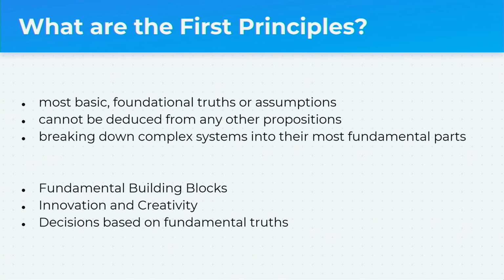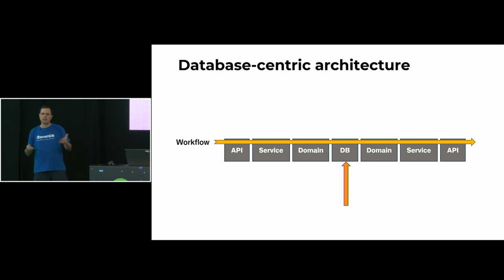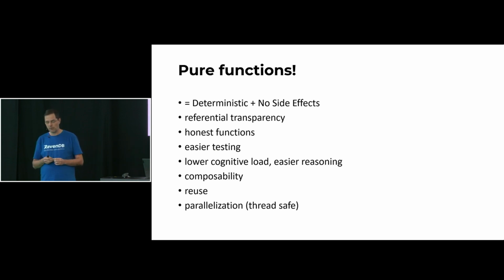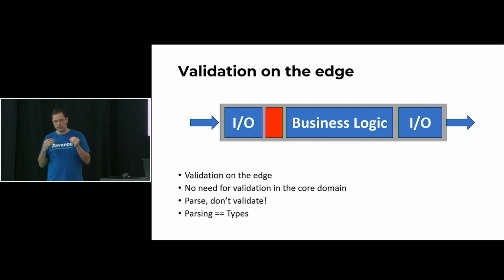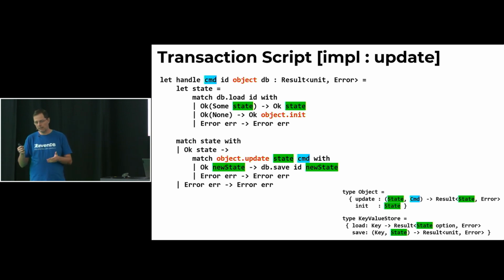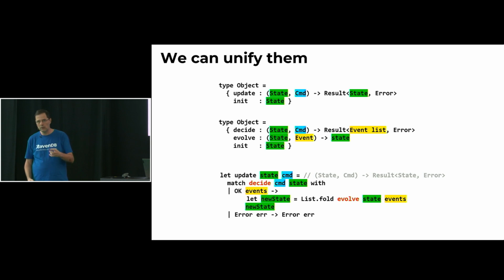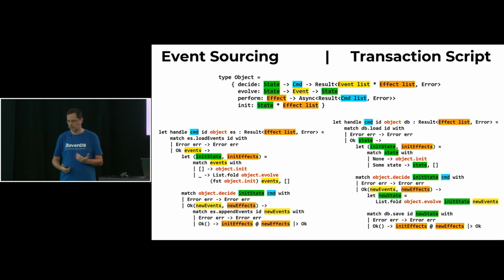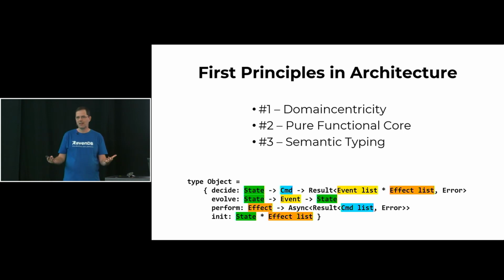Dejan Miličić - Building Software Architecture from First Principles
Dejan Miličić from RavenDB talks about Building Software Architecture from First Principles

As new architectures and frameworks continually emerge, comprehending, evaluating, and applying them becomes challenging. Returning to fundamentals is essential to understand the software design, its intent, and its purpose.

This talk will introduce the “First Principles” methodology and explore how it can help improve our software architecting skills. We will break down common architectures, identify the foundational building blocks, and re-compose them into flexible and adaptable framework.

RavenDB is a powerful, always-on transactional database that takes the complexity out of data management. Built to support the fast-paced demands of modern applications, it handles everything from documents and time series to binary attachments, all with a seamless, SQL-like query experience.

Designed for versatility, RavenDB runs smoothly on everything from a Raspberry Pi to massive cloud clusters, making it an ideal choice for projects of any scale. Its 15-year track record in production environments speaks to its reliability, trusted by companies worldwide for its easy handling of mission-critical data.

With RavenDB, development teams, and operations can streamline their processes, allowing them to focus on building innovative solutions without being bogged down by data layer concerns.